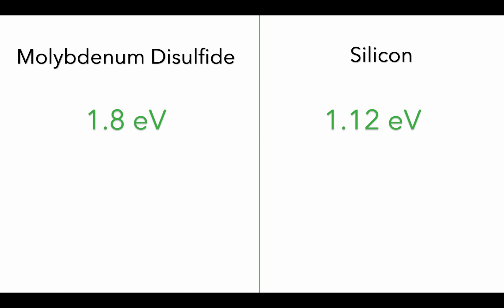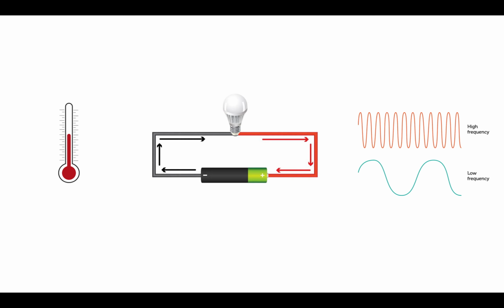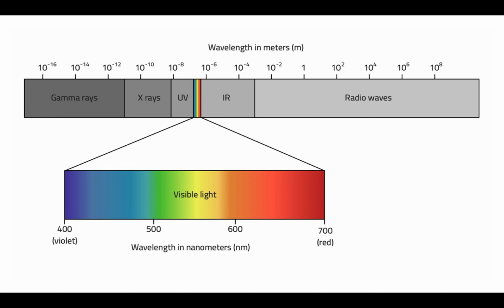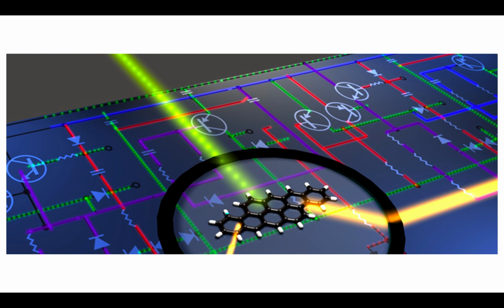Electrical, Magnetic, and Optical Properties Video 4